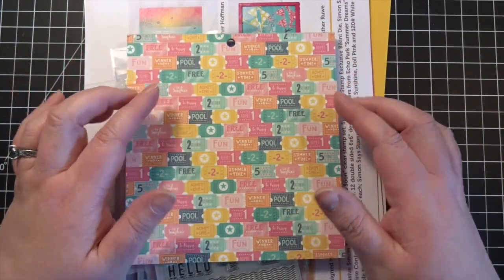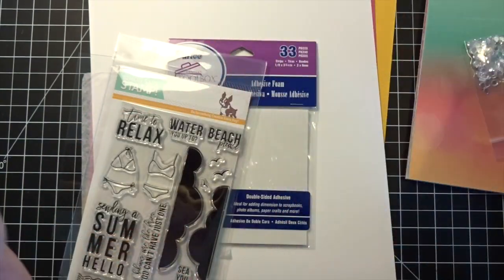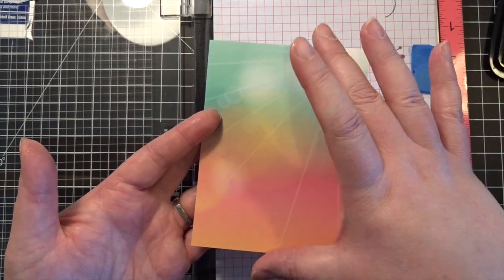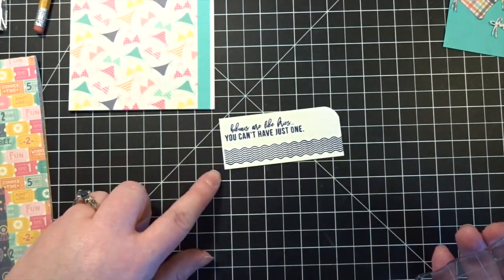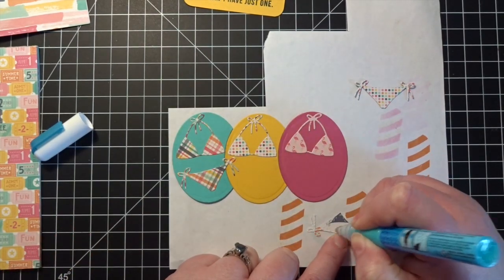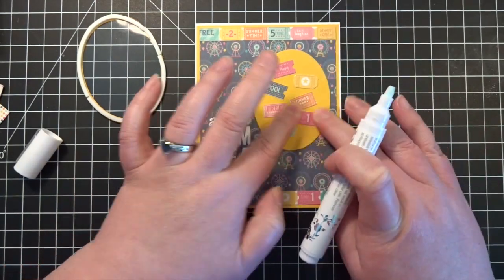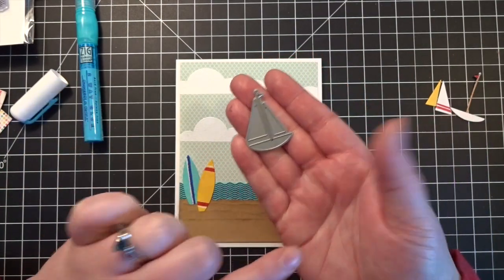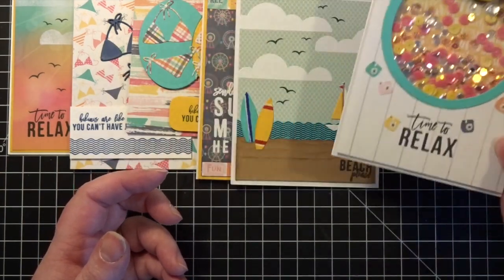6 Cards 1 Kit - Simon Says Stamp July 2017 Card Kit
In this video I make 6 different cards using the Simon Says Stamp July 2017 Card Kit.  This kit is very versatile, and I think I could have made even more!  Enjoy!

If you would like to help sponsor my YouTube channel, please use this
We are deeply grateful and very appreciative for the kindness and generosity of the YouTube community 😊
d2vm2v-help-us-pay-our-hospital-bills